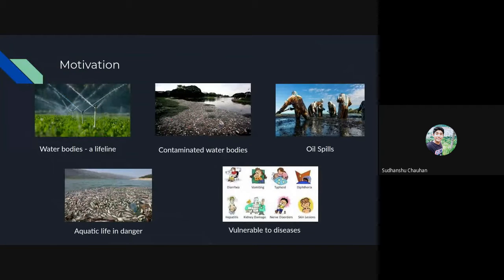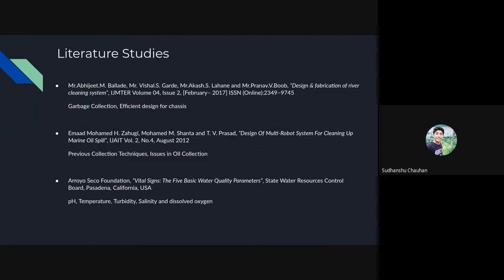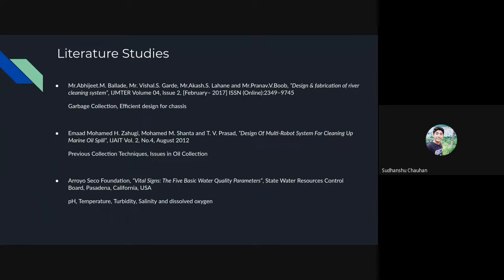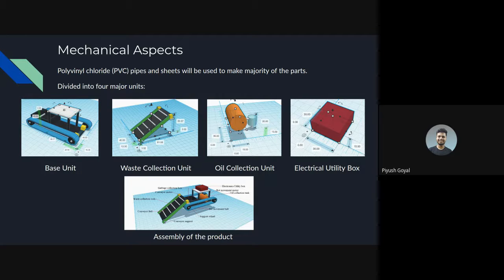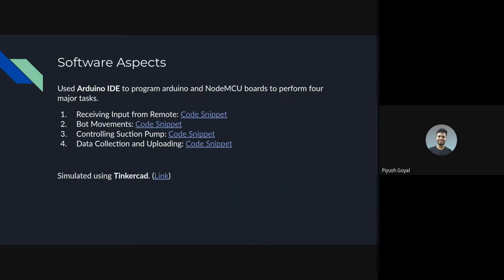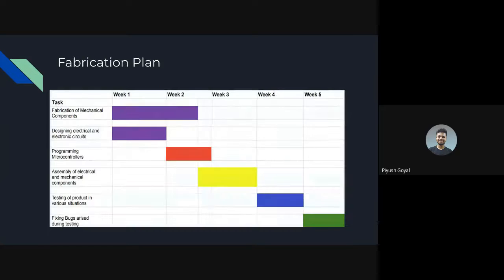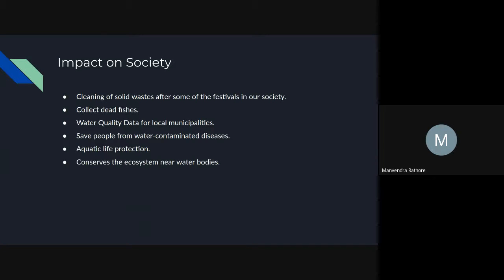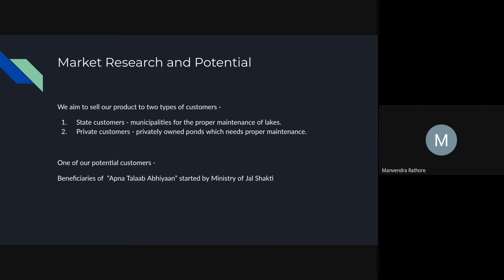IC201P - Smart Lake Cleaner